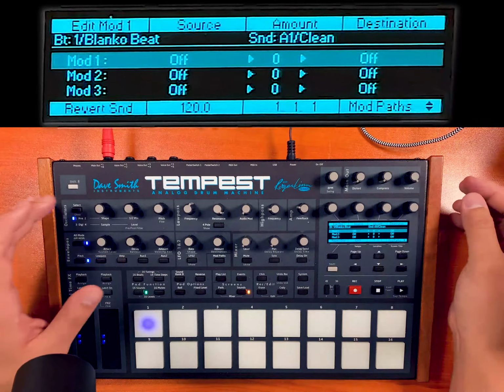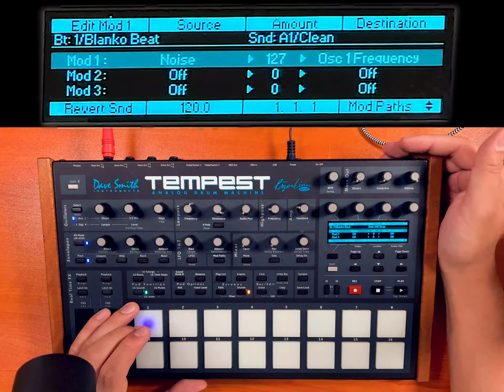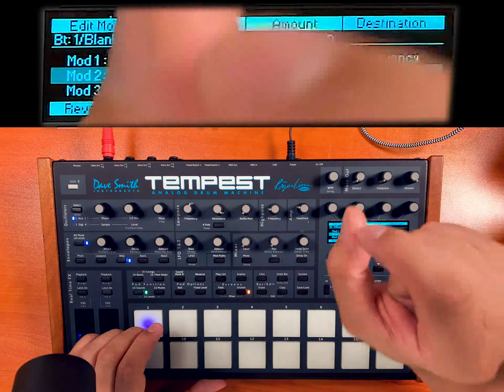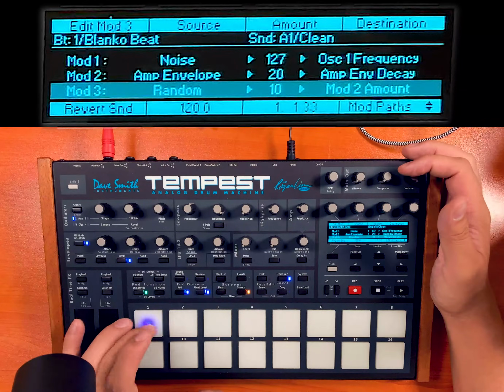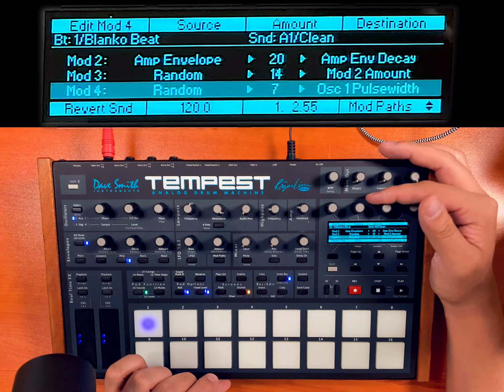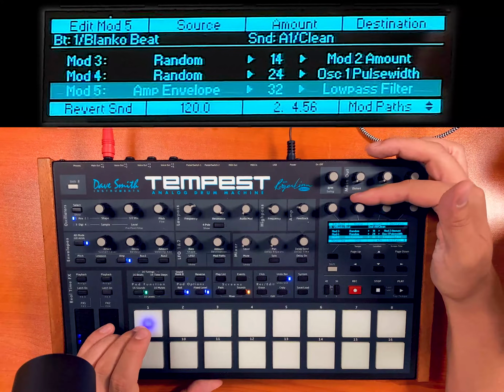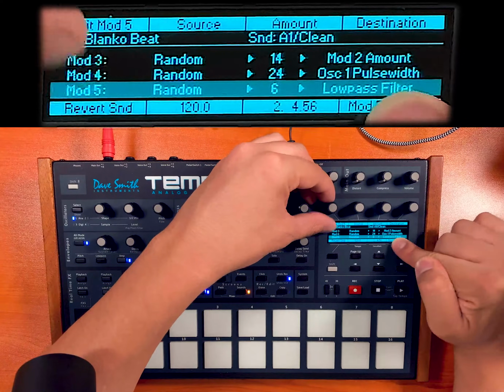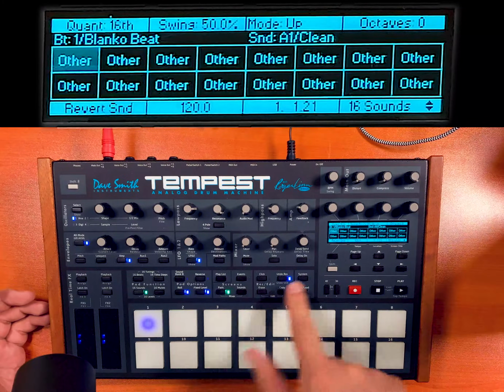Tempest - Add Variation By Randomizing The Decay Curves and Pulse Width of Hi Hats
First video in a while. Just warming up with a few easy tricks to adding variations to how your rhythm patterns actually sounds.

The actual video randomizing starts after 3 minutes. The first 3 minutes is dedicated to shaping the sound.